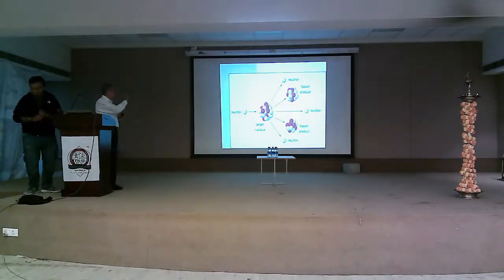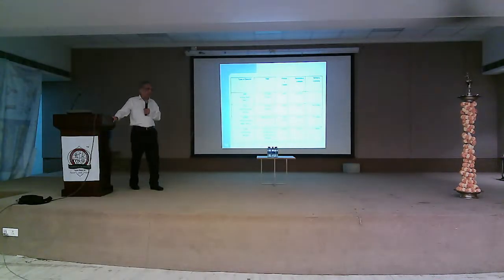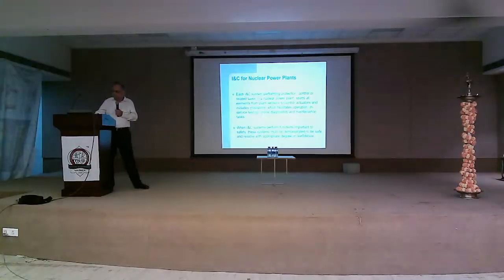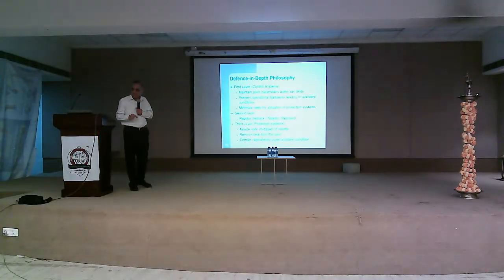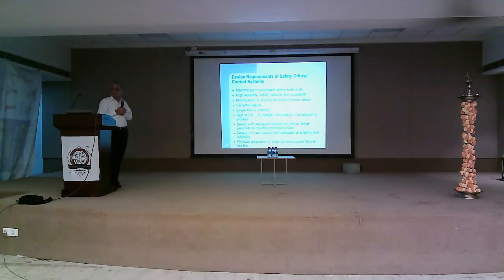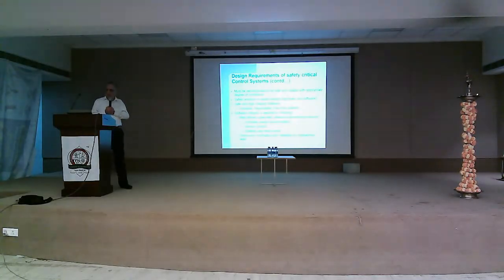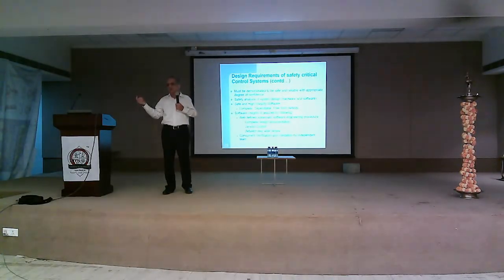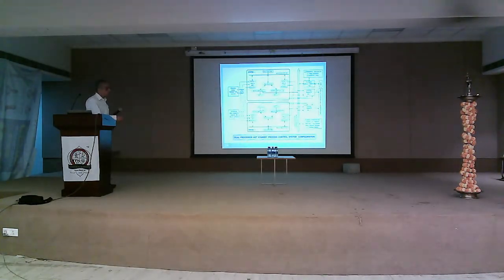EXPERT TALK on "INDIAN PHWR BASED NUCLEAR POWER GENERATING PLANTS"